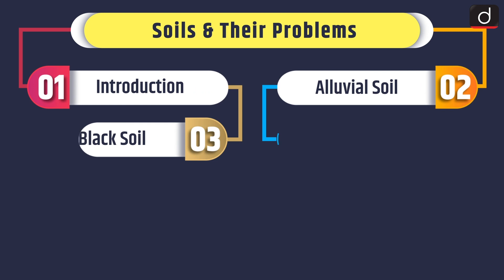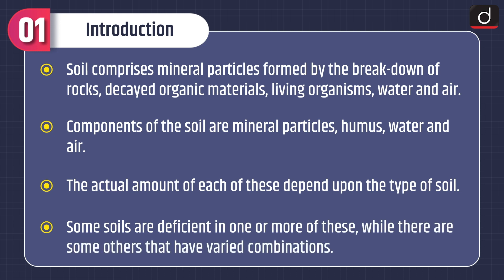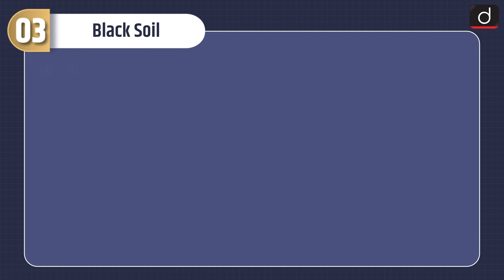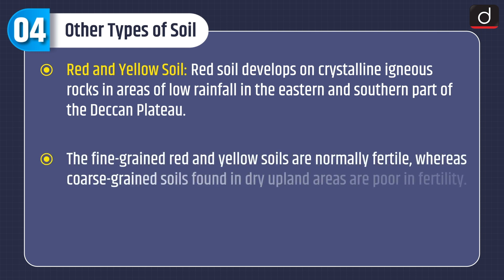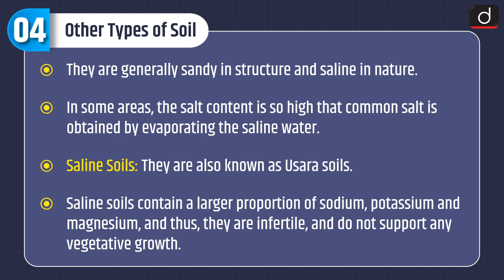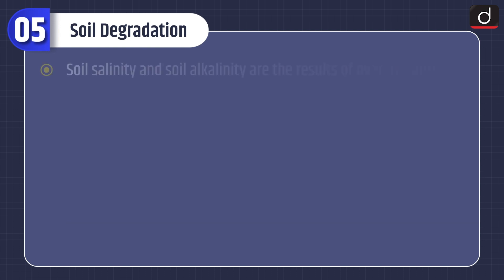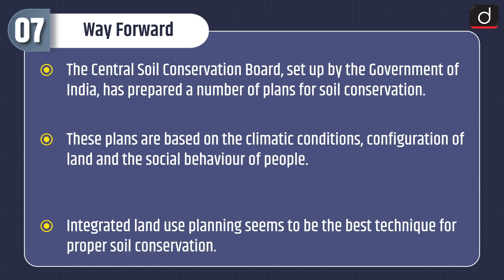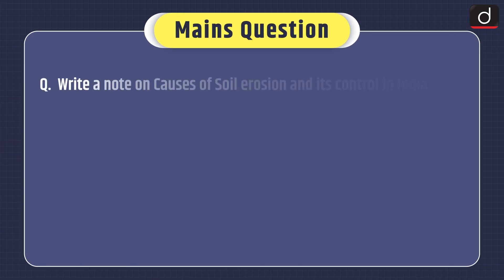Soils & Their Problems | MIND MAP | Drishti IAS English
The programme will cover the following subjects:
1. Polity
2. Economics
3. Modern History
4. Geography
5. Environment and ecology
6. Science & Technology
This video covers
• Subject – Geography
• Topic - Soils & Their Problems